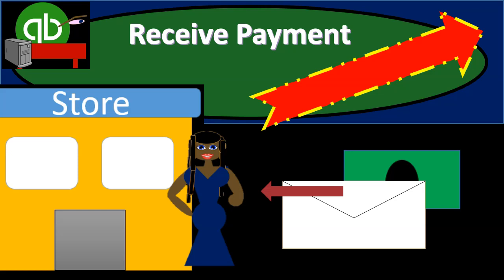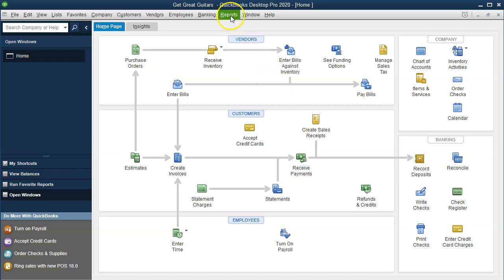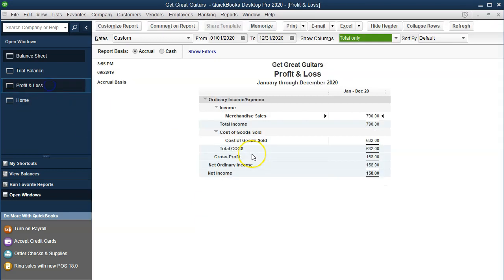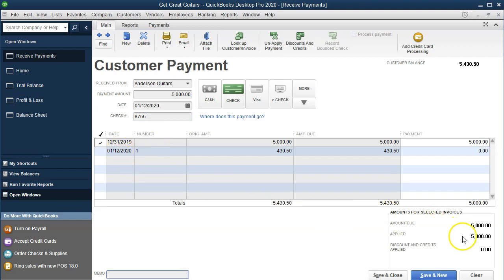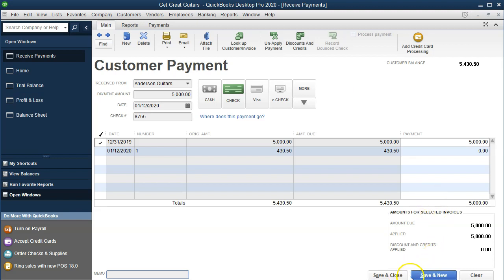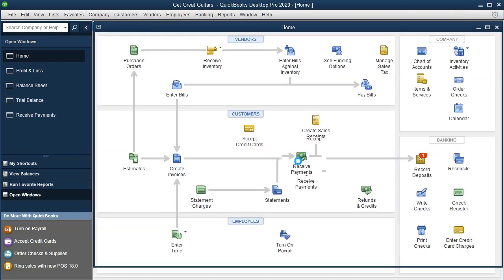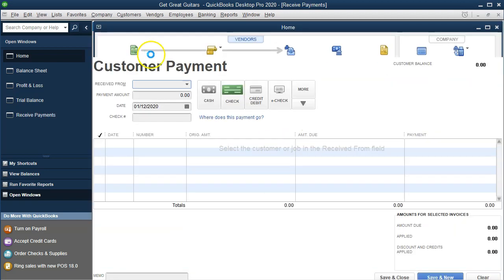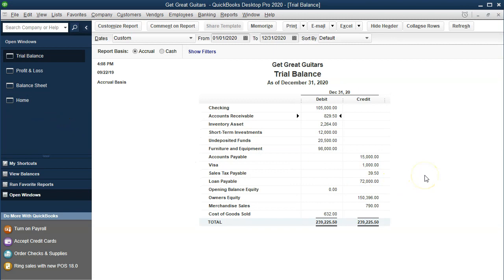Receive Payment 7.25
Receive Payment
QuickBooks Pro Desktop 2020